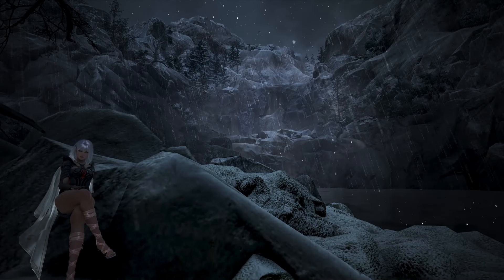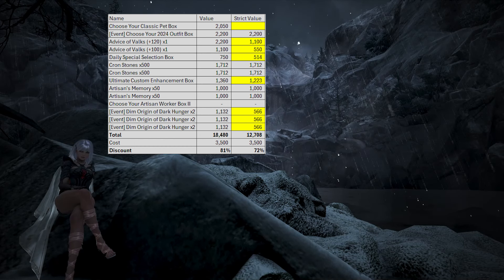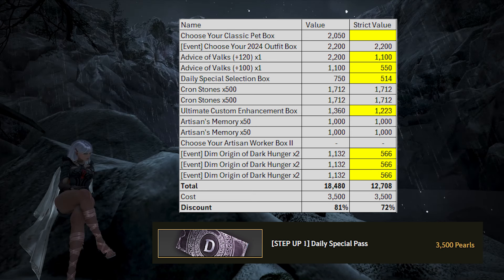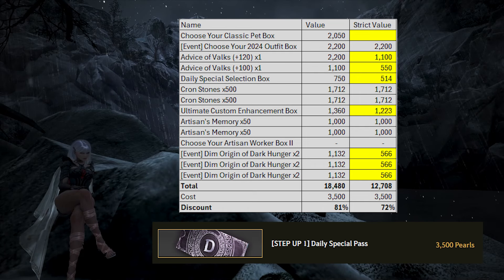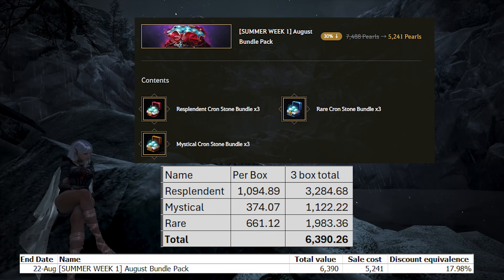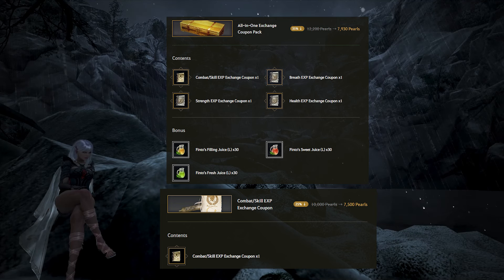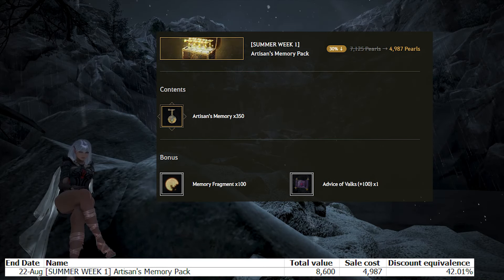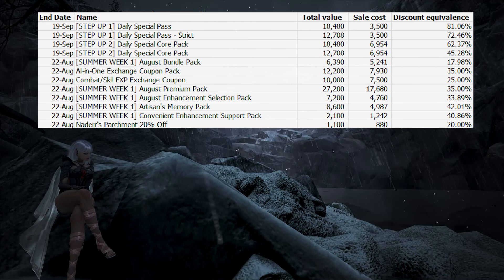Pearl shop run down - August 8th - Daily Special Pass, Scam cron box and more - Black Desert Online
Quick run down of this weeks pearl store on august 8th for BDO. We have the daily special pass, RNG cron boxes and some summer deals!

Timestamps
0:00 - Intro
0:54 - Daily Special Pass
5:50 - [STEP UP 2] Daily Special Core Pack
7:20 - [SUMMER WEEK 1] August Bundle Pack, Resplendent Cron Stone Bundle, Rare Cron Stone Bundle and Mystical Cron Stone Bundle
9:35 - All-in-One Exchange Coupon Pack and Combat/Skill EXP Exchange Coupon
10:43 - [SUMMER WEEK 1] August Premium Pack
11:15 - [SUMMER WEEK 1] August Enhancement Selection Pack
12:07 - [SUMMER WEEK 1] Artisan's Memory Pack
13:00 - [SUMMER WEEK 1] Convenient Enhancement Support Pack and Naderr's Parchment 20% Off
14:03 - Conclusion